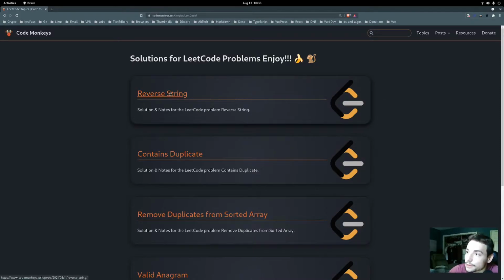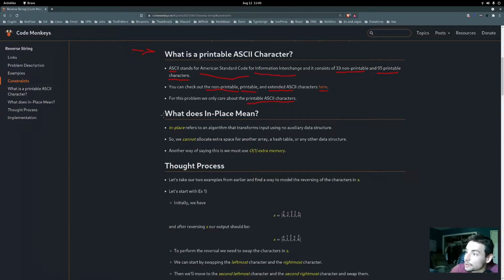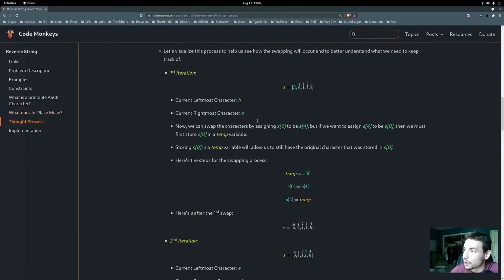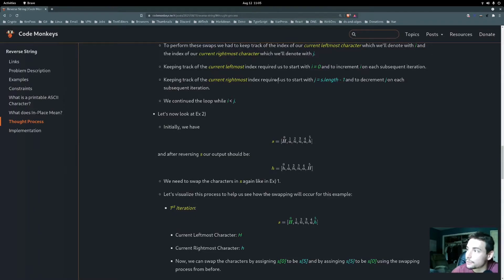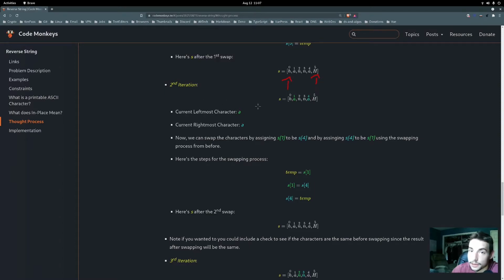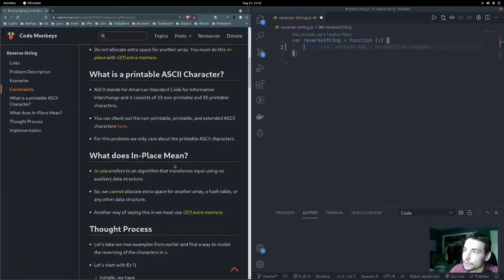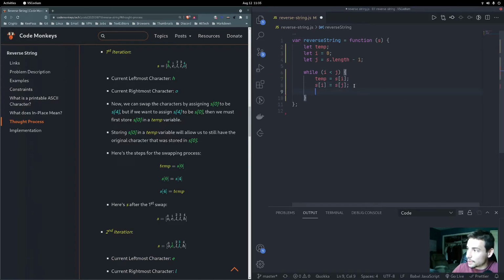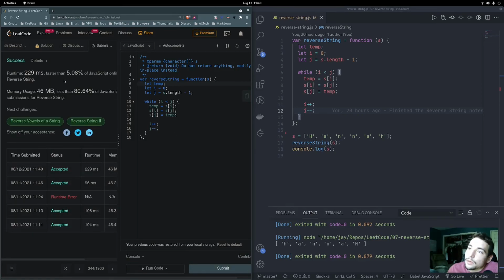LeetCode - Reverse String | JavaScript Solution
Here's the solution for the LeetCode problem Reverse String!

Be sure to try the problem yourself then I'll share my thought process and implementation!

The code is written in JavaScript, but you should be able to follow along if you're using another language.

Timestamps
00:00 - Channel Update
01:30 - Problem Description
03:06 - Thought Process
13:13 - Solution

🤖 Instead of using the static Bitcoin address below, improve your privacy by using a PayNym

Payment Code: PM8TJf7wdgnWbAdnwbgTMY8ic3UZ2LFvkSJxuFtK4JwXSKFmqys1iL964UX55fGKfqZXfTdVjK1Z3FwbgTPbmEp2ErGPVaXZds8v9YUBxgfqvoQUBF2X

₿ Bitcoin (BTC): bc1q5rsnx4d320jtuvdf0k8kkmgjzfnac95gphyznn

Monero (XMR): 89DRhZtKrfPS5yuMcFoivqBCuXs19qRnChXn5VKGeYDG457WHFcGoWbQXqW92Gah2mZFChLCkV5Cfc6zcwFwmz9zN8GRuDF